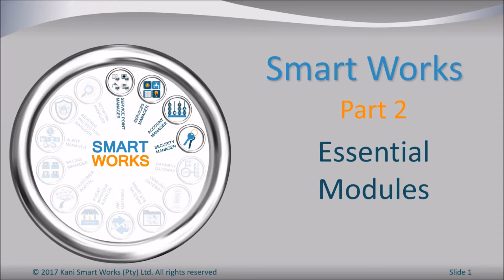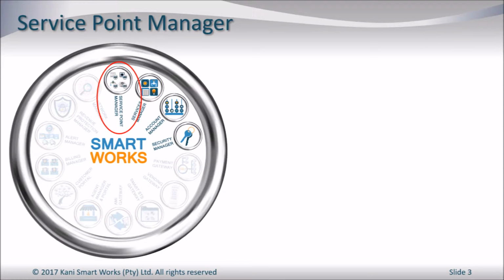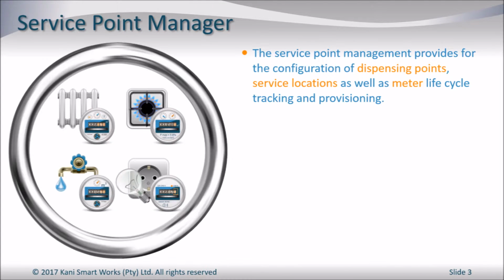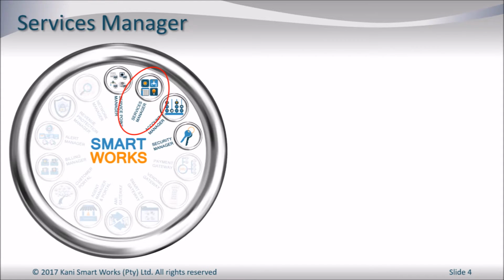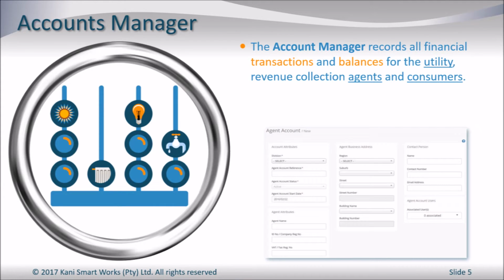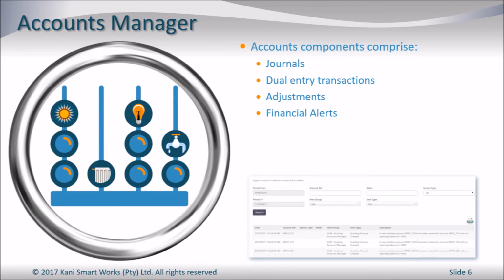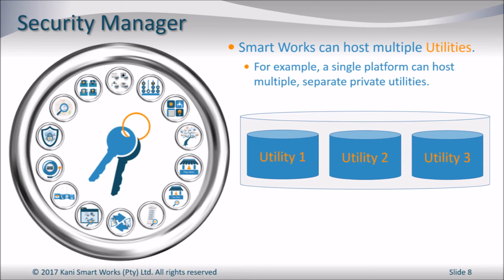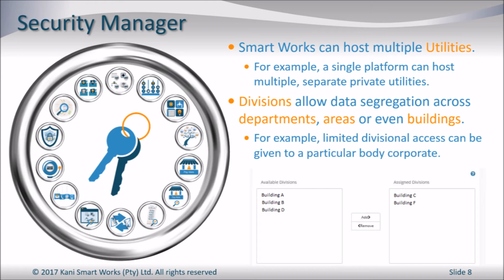Smart Works - Part 2 - Essential Modules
This video describes the features of the Essential (core) Smart Works modules which are:

The Service Point Manager
The Service Manager
The Accounts Manager
The Security Manager